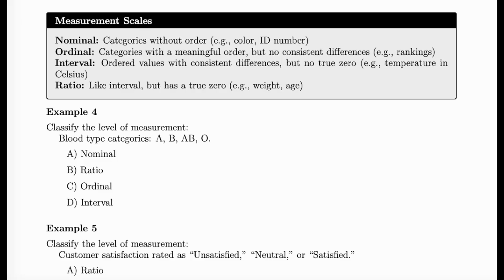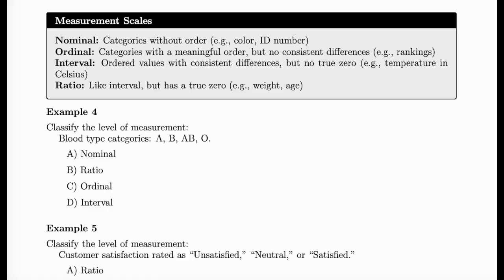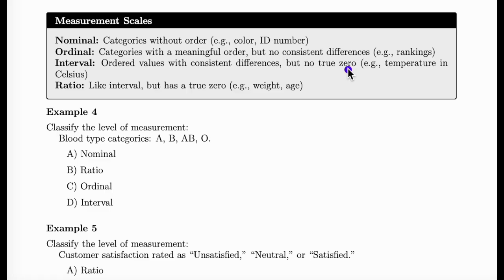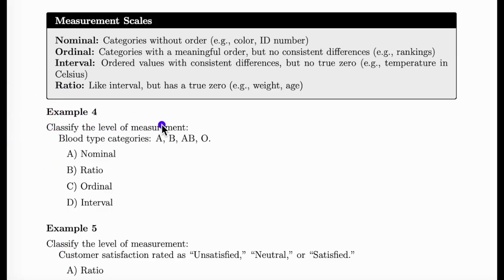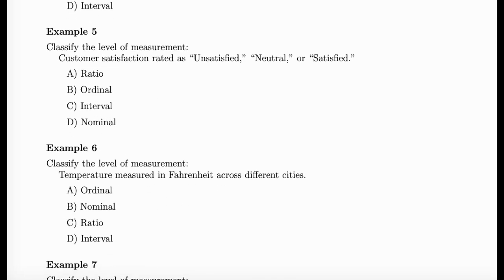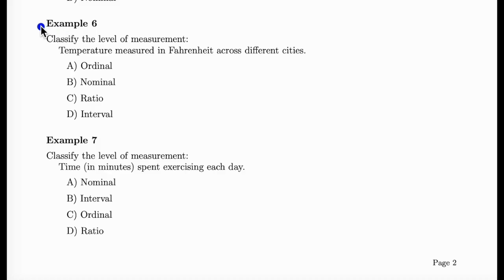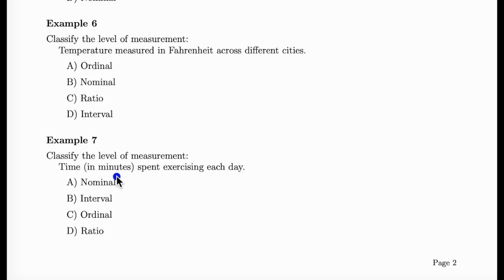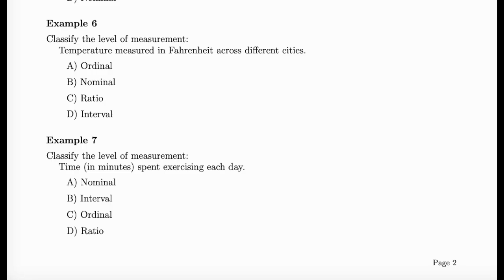1.2 Levels of Measurement Examples 3 - 6